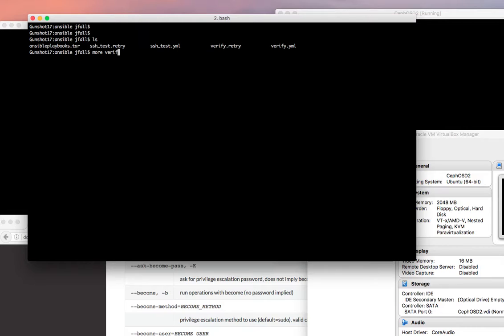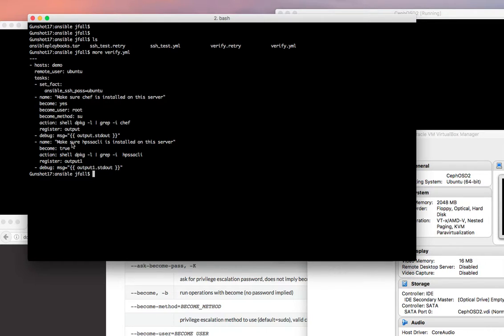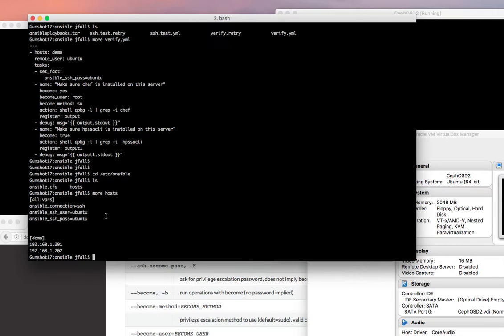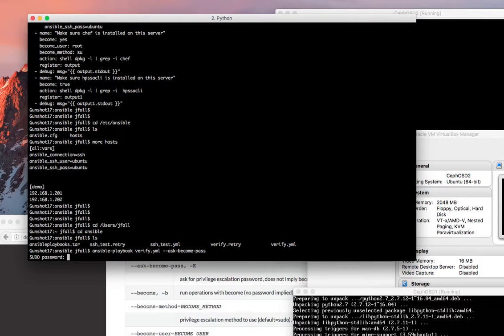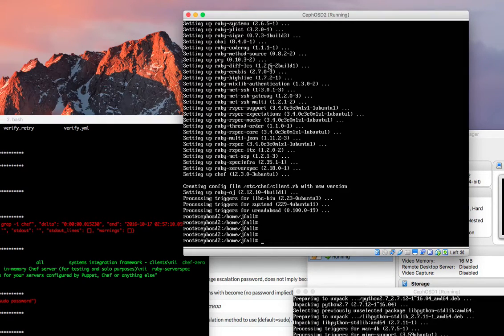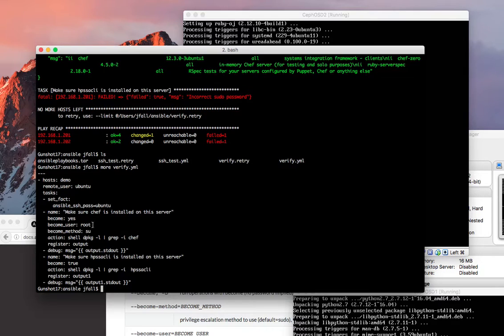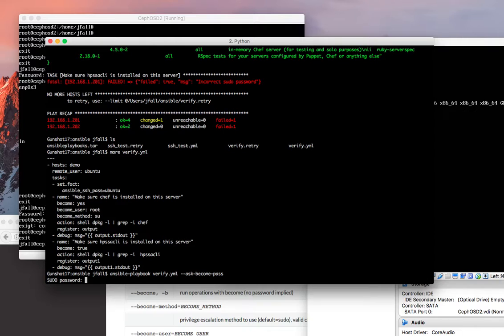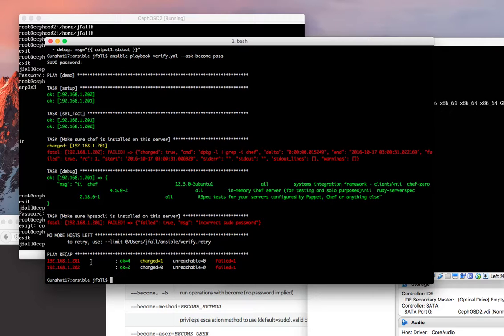DevOPS Using Ansible test for installed sofware as root